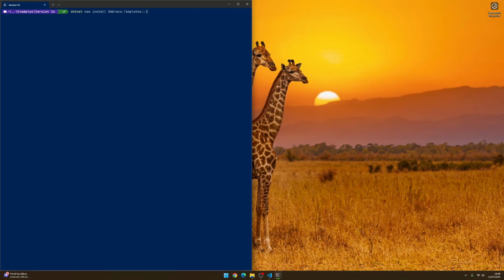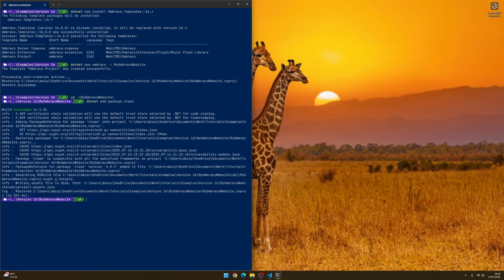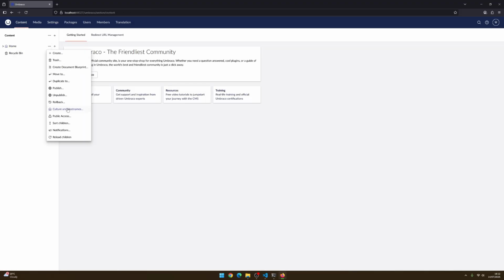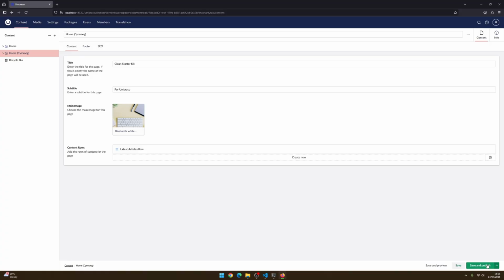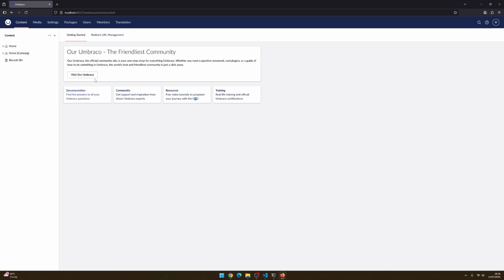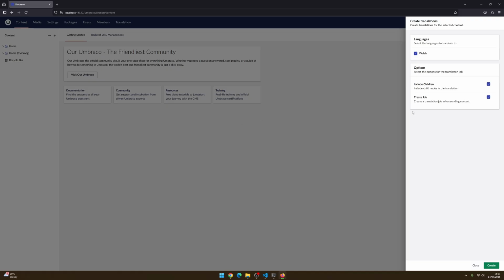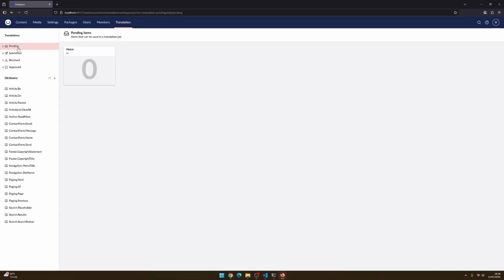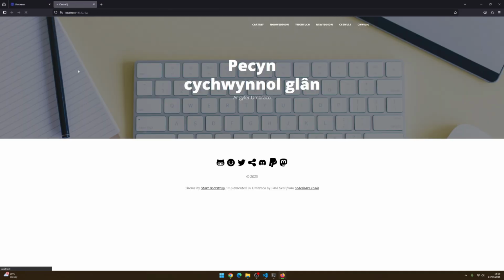How to Use Translation Manager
00:00 Installing Umbraco and Translation Manager
01:56 Setting up Multi-lingual Content
03:24 Setting up a Connector
03:49 Creating a Translation Set
04:49 Sending to Translation
05:21 Viewing the Translation Job
06:24 Checking and Approving Content